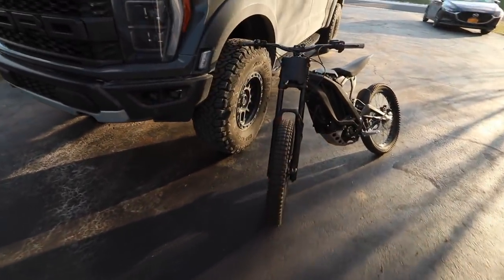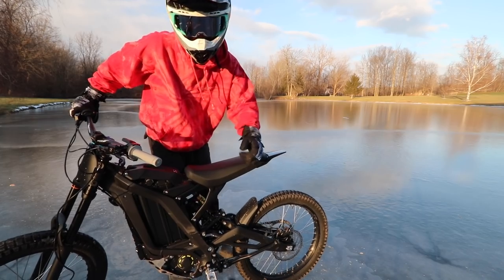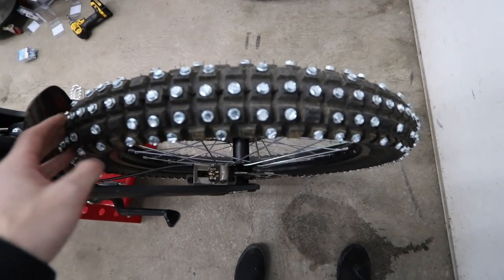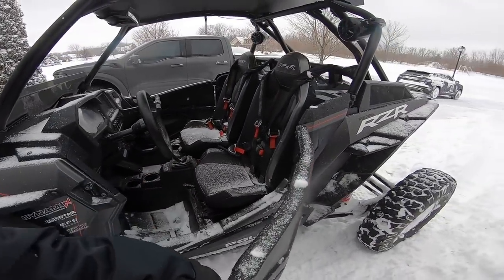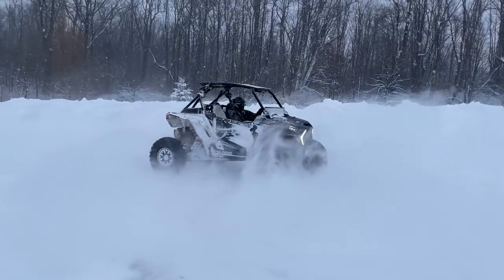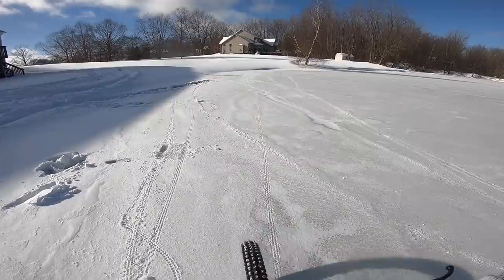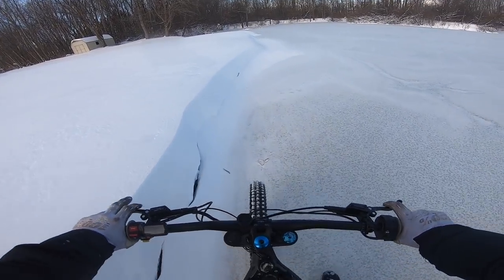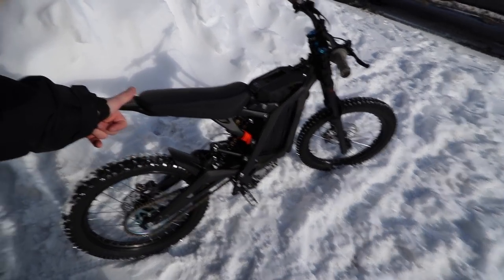Sur Ron X E-Bike On THIN ICE With Studded Tires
Taking the Sur-Ron X Black Edition E Bike On Thin Ice With Studded Tires
BAD IDEA...

BIKES -

2017 ALTA REDSHIFT MX -
CUSTOM POWDER COAT
CUSTOM CEREKOTE

This is the best electric e bike you can buy! The Sur Ron X black edition is one of the best e bikes on the market for the price! This is one of the top 5 e bikes of 2022! More electric dirt bike videos to come!